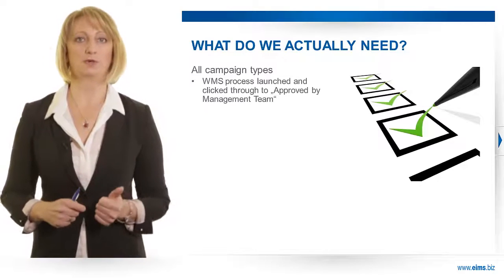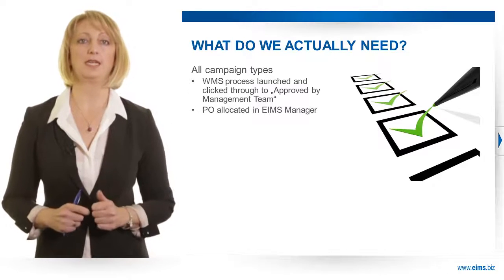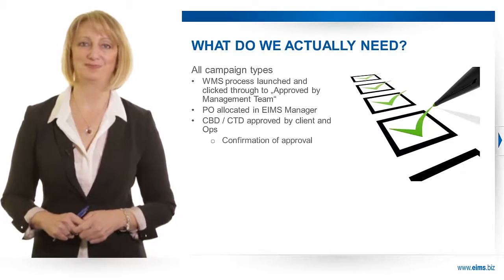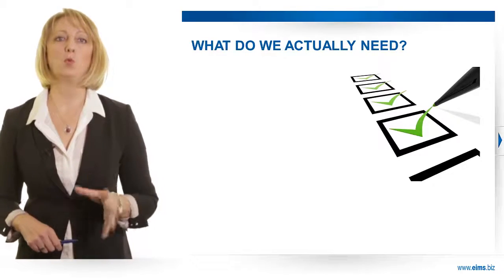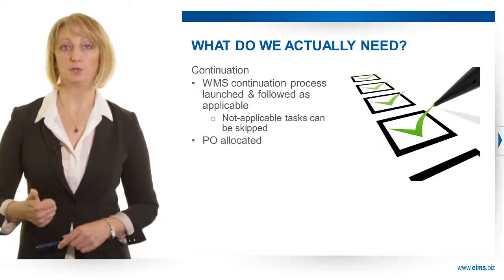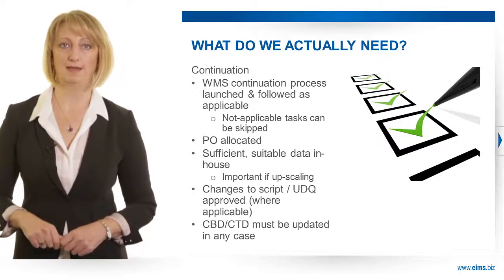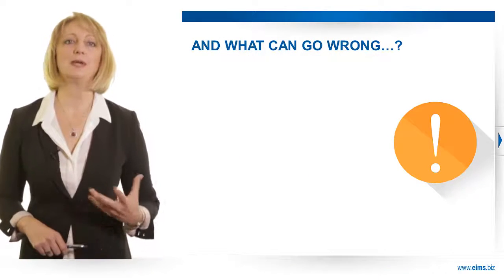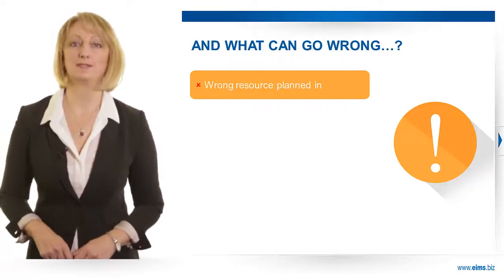MANAGEMENT MEETING – WHAT DO WE NEED Patricia Meyer